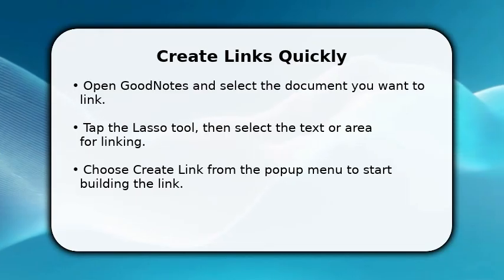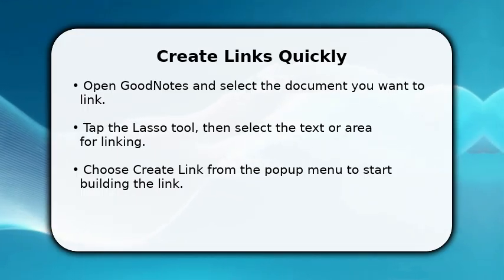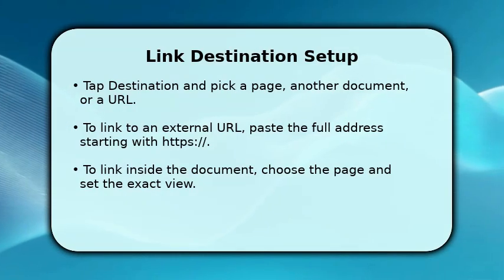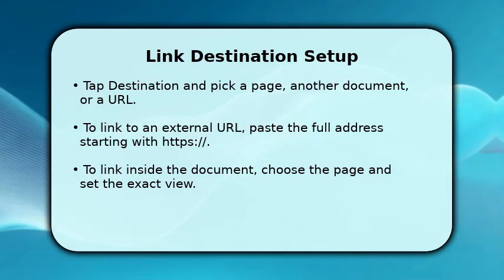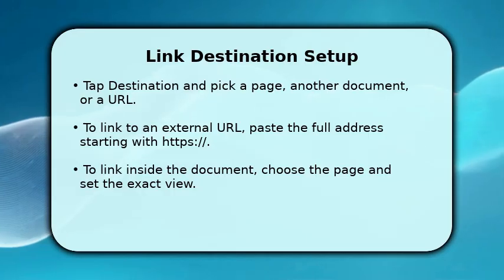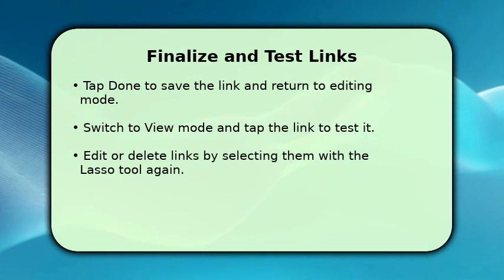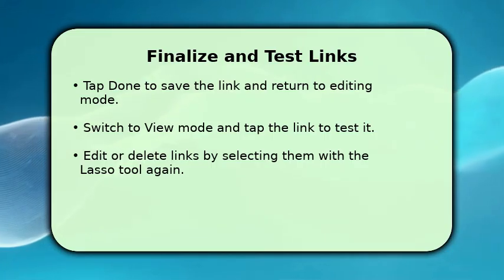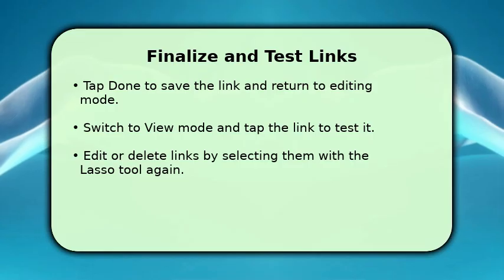How to Make Links in Goodnotes (easy Method)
How to Make Links in Goodnotes (easy Method) | 🔒 Surfshark VPN Deal — Stay private and secure. $1.99/mo + 3 Months Free ▸

Discover the simple steps to create hyperlinks within GoodNotes, enhancing your note-taking experience. This quick guide will walk you through linking text and images seamlessly.